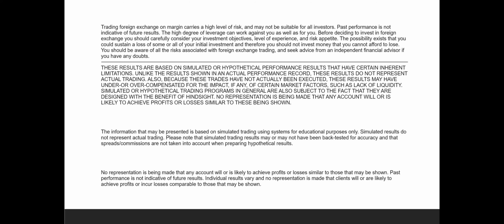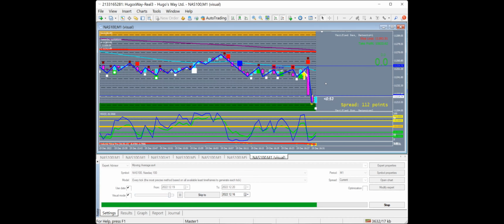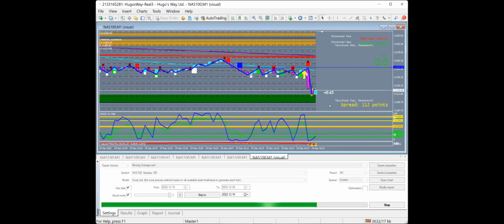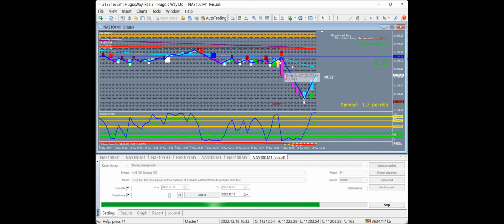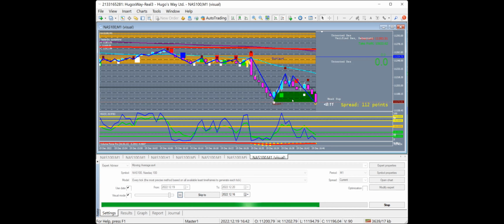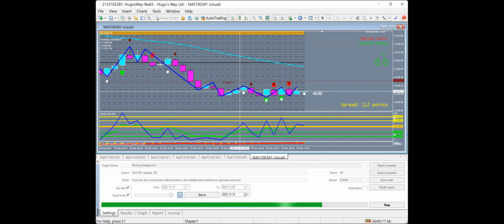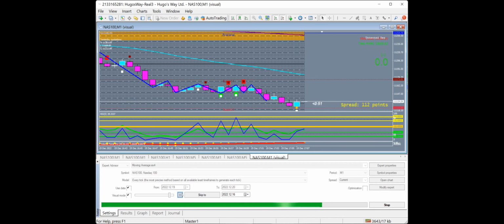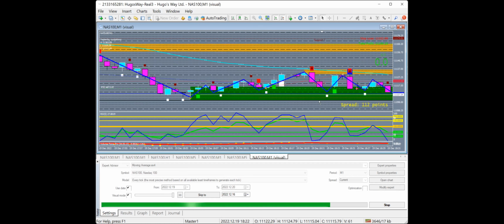Day 3 Over 58 Wins in 2 hours of testing this Amazing Sniper Trading System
This Amazing Sniper Scalping System for the 1 Minute Window. This is the Best I have ever seen. It works Great with Nas100, US30 and Gold.